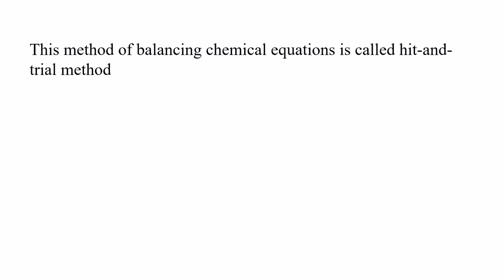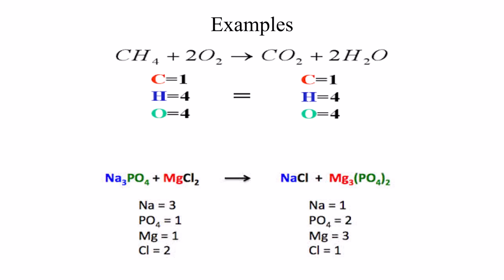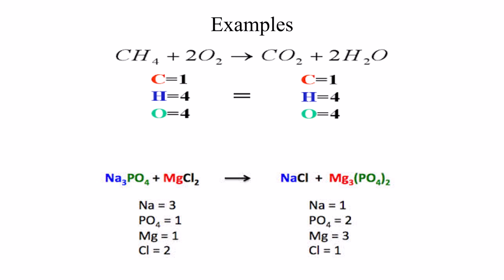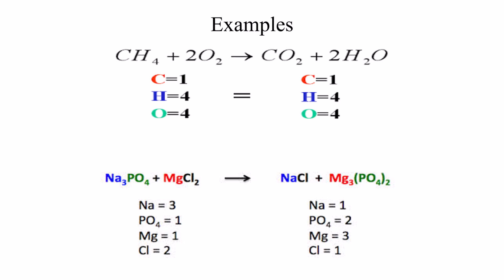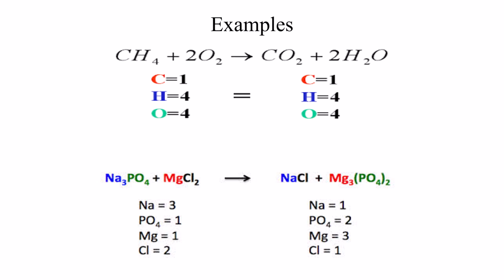Hit and trial method of balancing😲youtubevideo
Chemical equations need to be balanced according to law of conservation of mass
Explains how to balance complex chemical equations  by hit and trial method step by step with examples . Will learn to balance chemical equations easily and enjoy balancing chemical equations.